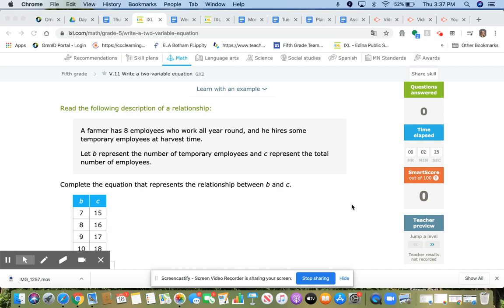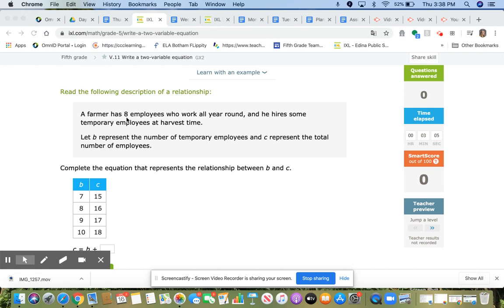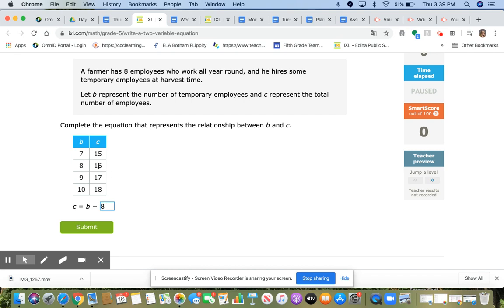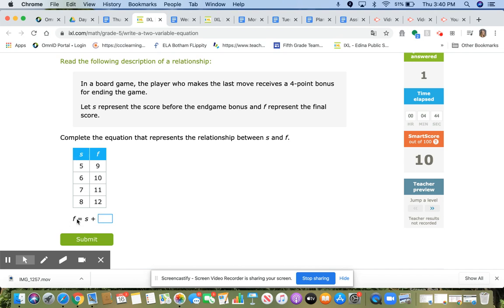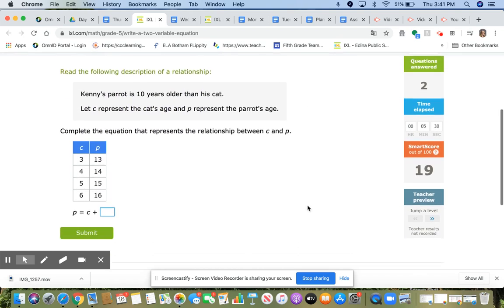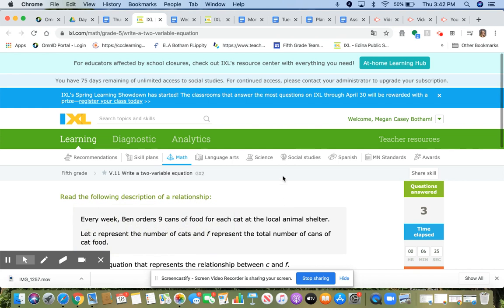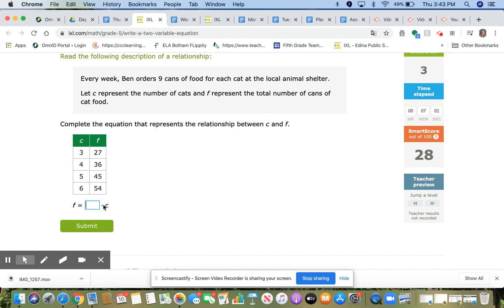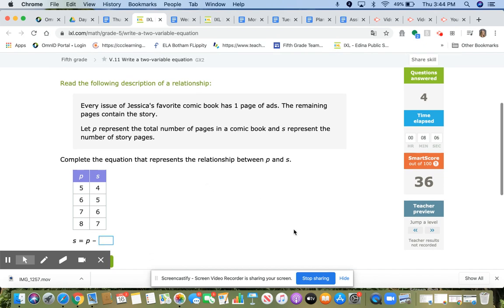Write a two variable equation